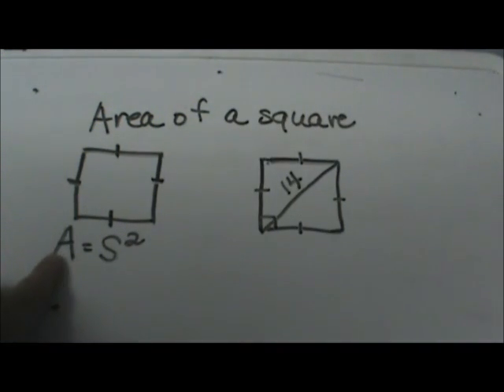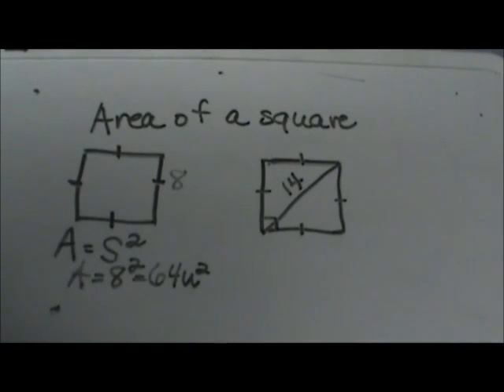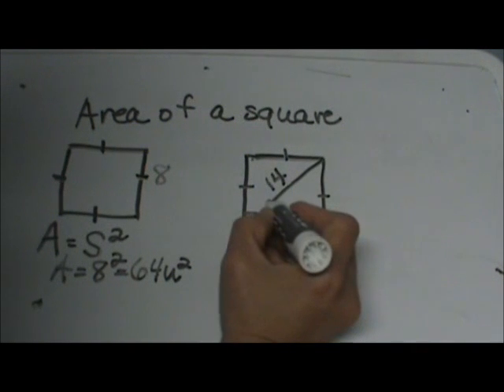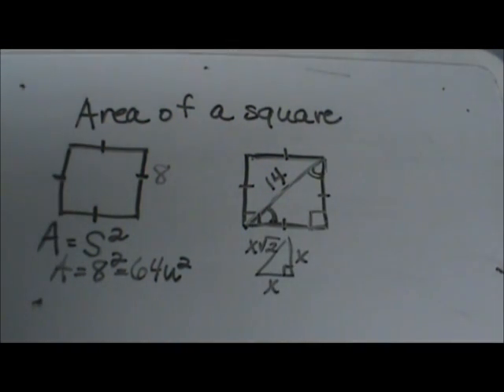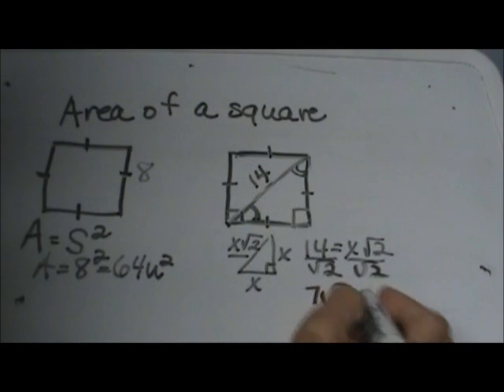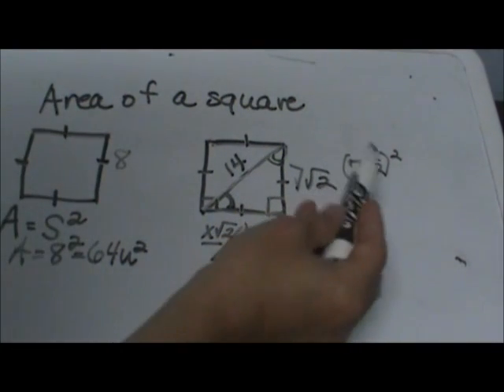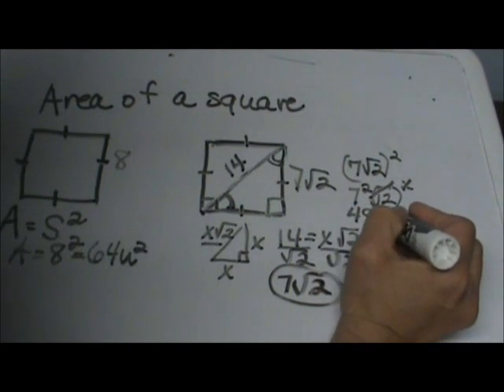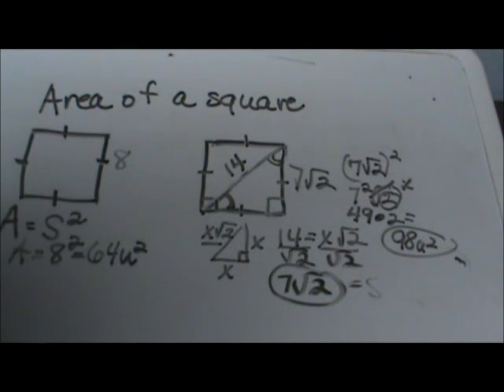Find Area of a Square given the diagonal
Step by step directions for finding the area of a square.
A square has four equal sides.
You can find the area of a square by using the area of a square formula of sides squared.
If you are only given the diagonal then you will find the side length of a right triangle because the diagonal creates a right triangle inside the square.